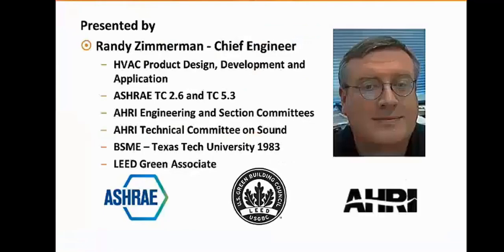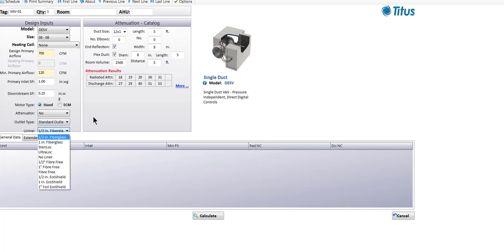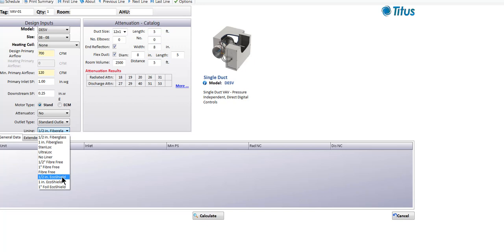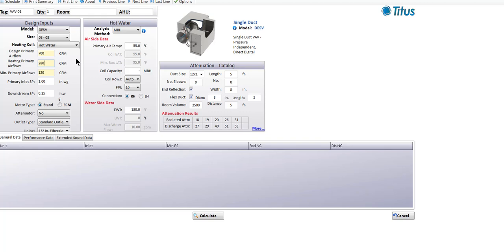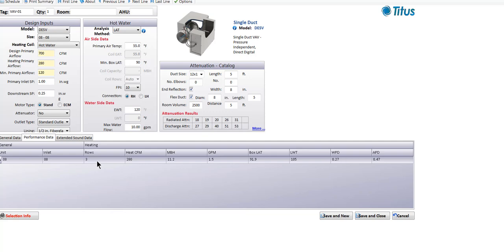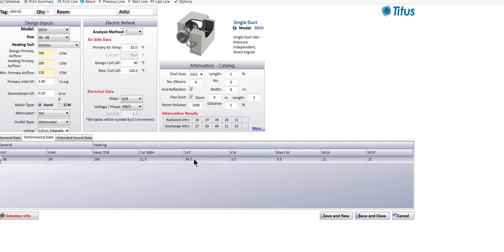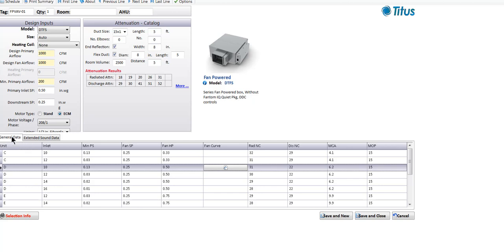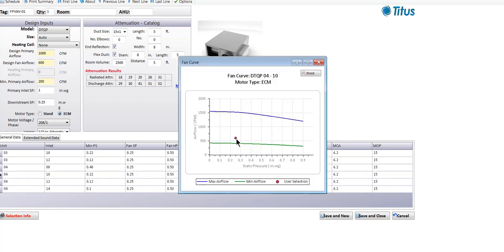Terminal Unit Selection Using Teams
This webinar covers how to select terminal units using the TEAMS program